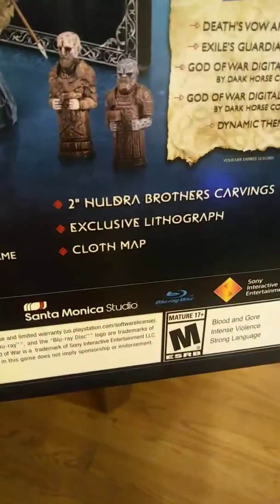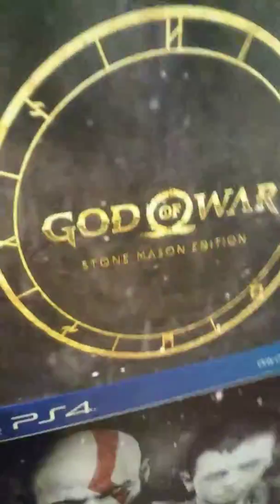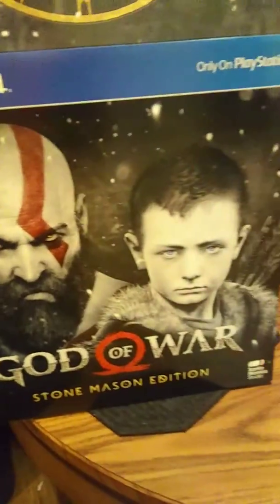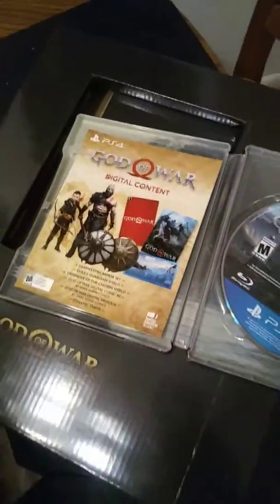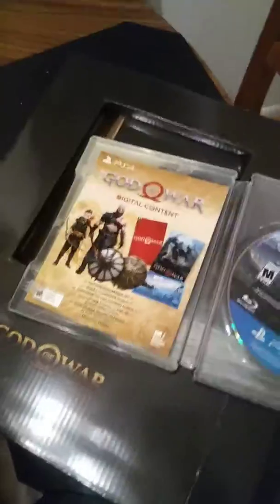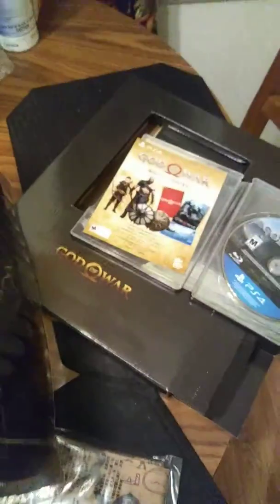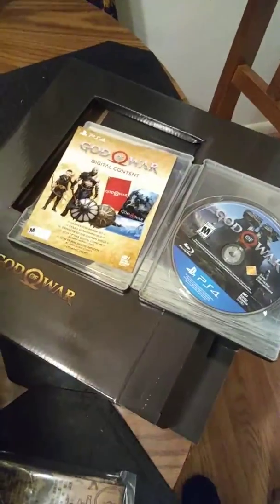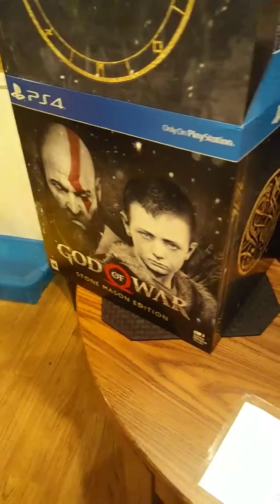God of War Stone Edition stingy unboxing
God of War Stone Mason Edition Gamestop unboxing madd1966 MADD 66